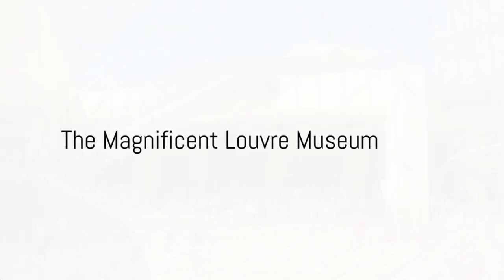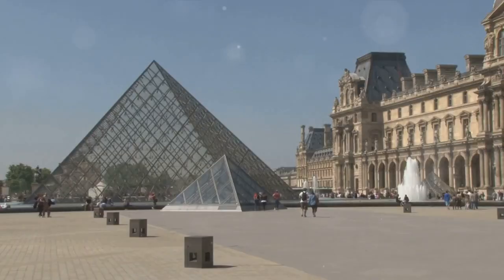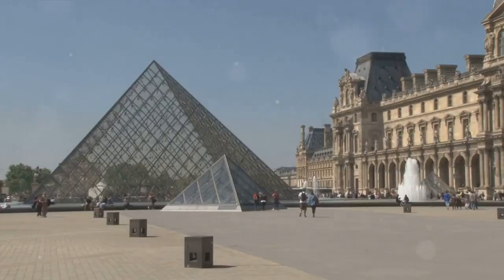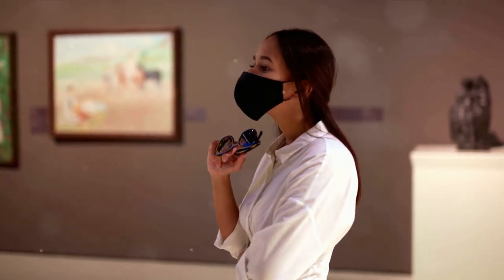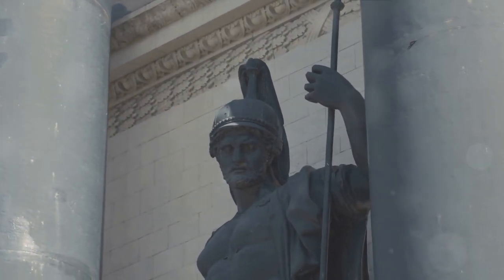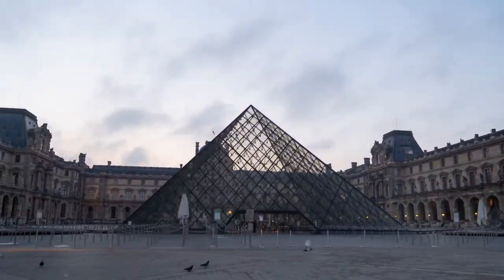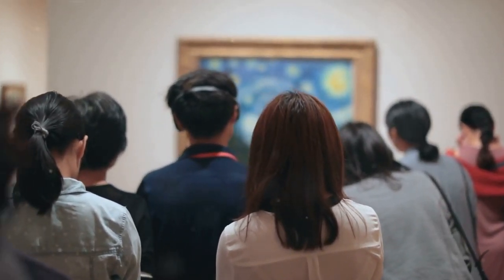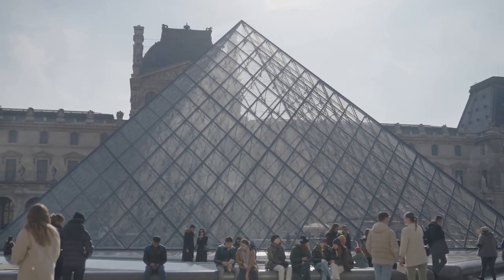Discovering the Louvre: A Journey Through Art and History 2024 04 05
Welcome to Paris, a city steeped in history, culture, and artistry. And at the heart of this magnificent metropolis lies a treasure trove unlike any other - the Louvre Museum. As you embark on your journey through the corridors of time and the halls of creativity, prepare to be captivated by the wonders that await within.
The Louvre Museum stands as a testament to the enduring legacy of human creativity, housing a collection that spans millennia and encompasses civilizations from every corner of the globe. From ancient Egyptian artifacts to Renaissance masterpieces, each exhibit tells a story of humanity's quest for beauty, knowledge, and expression.
As you approach the grand façade of the Louvre, you'll be greeted by the iconic glass pyramid, a modern marvel that serves as the gateway to this realm of wonder. Step inside, and you'll find yourself immersed in a world where art transcends time and space, inviting you to embark on a journey of discovery unlike any other.
Your first stop? The Denon Wing, home to some of the Louvre's most renowned treasures. Here, you'll encounter the enigmatic smile of the Mona Lisa, Leonardo da Vinci's masterpiece that has captivated audiences for centuries. As you stand before her gaze, allow yourself to be drawn into the depths of her mystery, pondering the secrets that lie behind that enigmatic expression.
But the Mona Lisa is just the beginning. Venture further into the Denon Wing, and you'll discover a wealth of artistic riches waiting to be explored. Marvel at the delicate beauty of the Venus de Milo, an ancient Greek statue that embodies grace and elegance in its every curve. Admire the intricate details of Winged Victory of Samothrace, a stunning sculpture that seems to defy gravity as it soars triumphantly above the crowds.

As you wander through the galleries, take a moment to pause and reflect on the stories that these artworks tell. Each brushstroke, each chisel mark, carries with it a piece of history, a glimpse into the lives and cultures of those who came before us. From the grandeur of the French Royal Palace to the serenity of a Japanese tea ceremony, the Louvre offers a window into the richness and diversity of human experience.

But the Louvre is more than just a museum - it's a living, breathing testament to the power of art to inspire, to provoke, and to transform. Throughout its halls, you'll encounter works that challenge the boundaries of convention, that push the limits of imagination, and that speak to the universal truths that bind us all together.

As you bid farewell to the Louvre, know that your journey is far from over. The memories you've made, the insights you've gained, will stay with you long after you've left its hallowed halls. inspiration !TravelTips